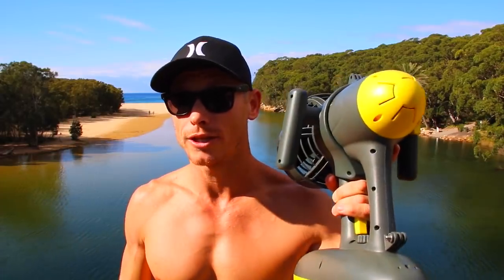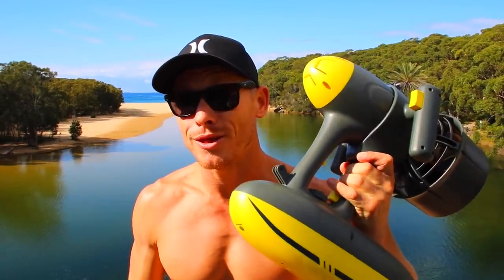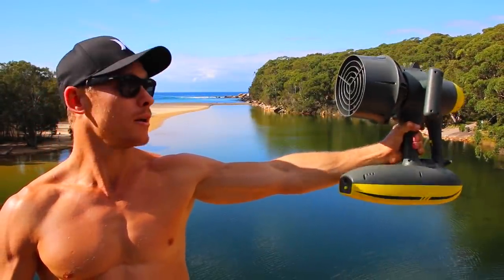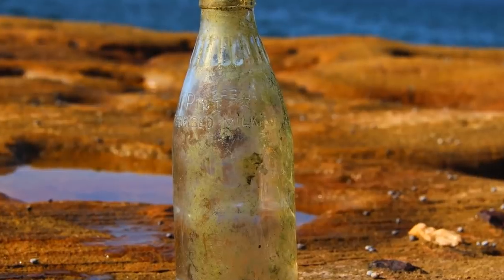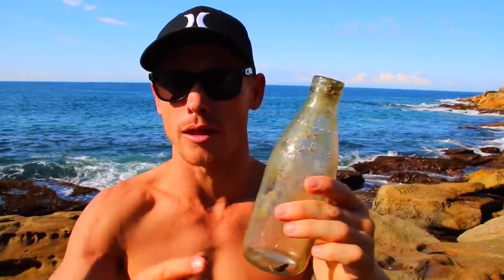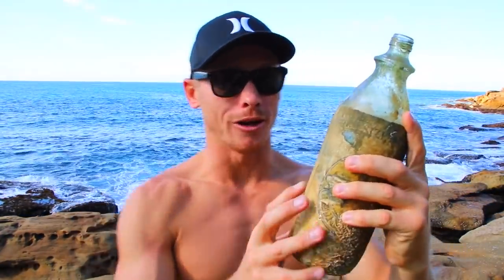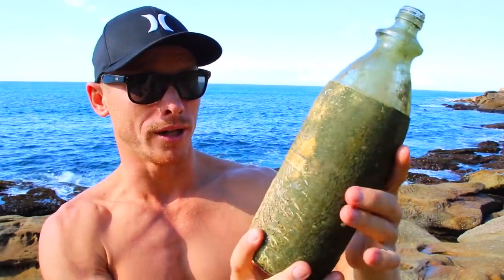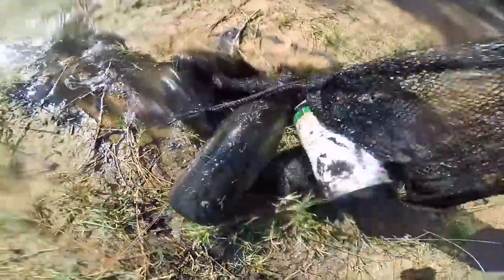MASSIVE!! River Treasure Search for iPhones & Go Pro's Trash Clean up Underwater Scooter (Magic Jet)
G,Day Guys👍 NEW? SUBSCRIBE🎁 Today we clean up the river with Magic Jet using Magic Jet to Search the bottom of the river for iPhones & Go Pro’s while cleaning out all the trash in search for lost Treasures🎁👍 and Patreon Help our channel reach 100,000 SUBSCRIBERS❤️ SHARE, 🤜SMASH🤛 THAT LIKE👍 BUTTON🚨 & 💦DROWN💦 ME IN COMMENTS.

Have a business proposal you want to discuss?